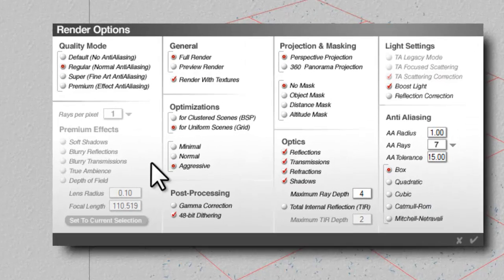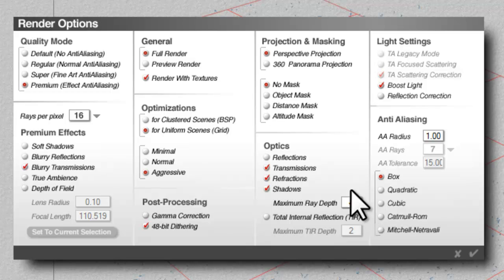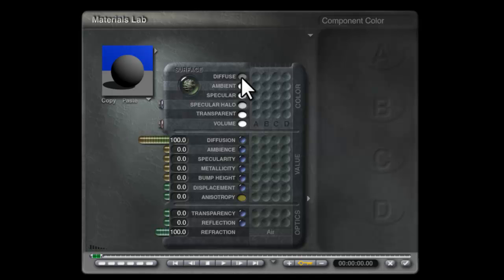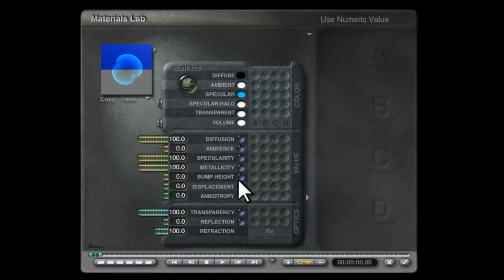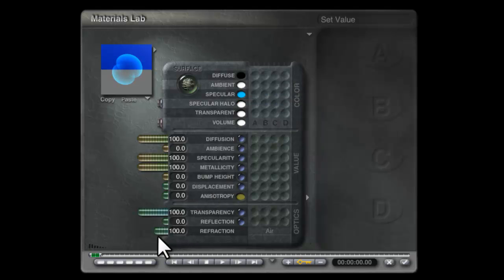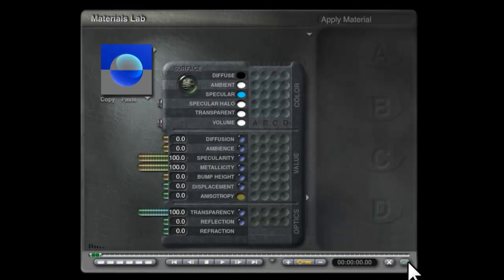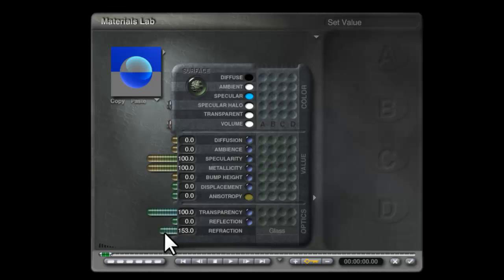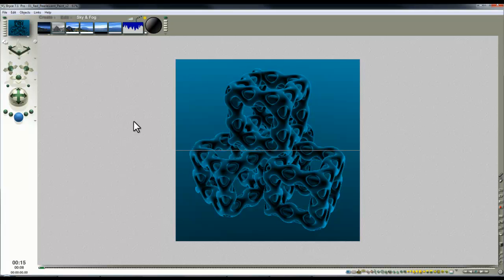Bryce 5 minute effect project - fluorescent electron edge - a tutorial by David Brinnen.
A Bryce 7.1 Pro tutorial aimed at people who are moderately well versed in Bryce and wish to expand their skills.  A quick rendering stylised effect that looks a bit like the kind of thing you see in an electron microscope perhaps?